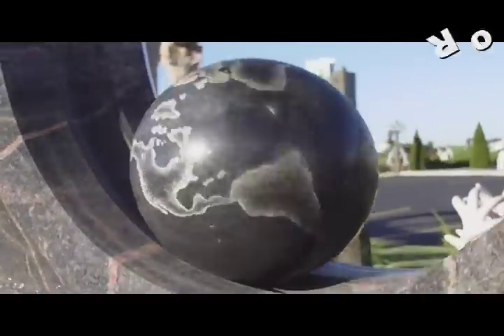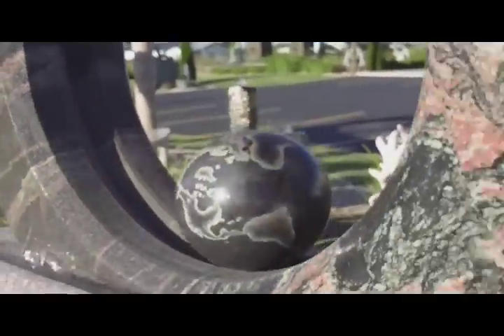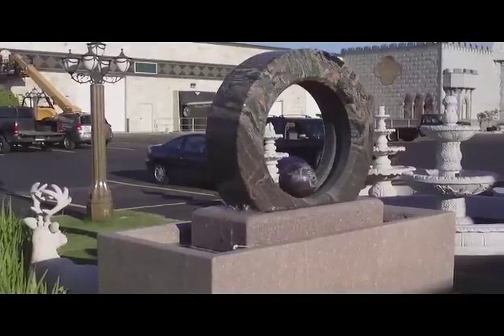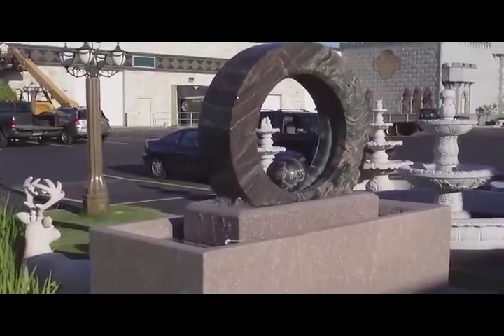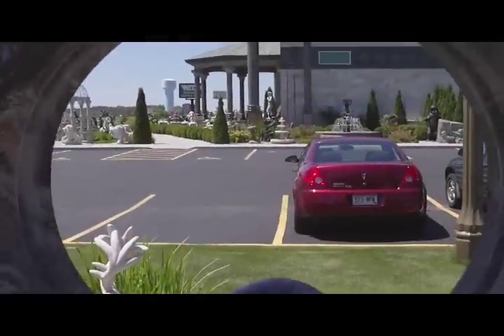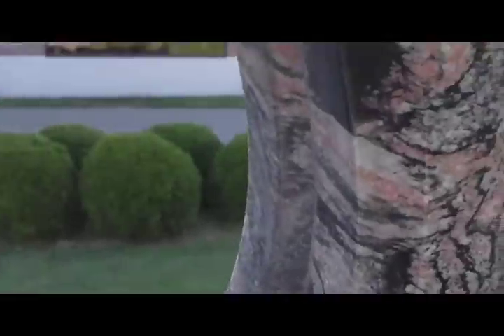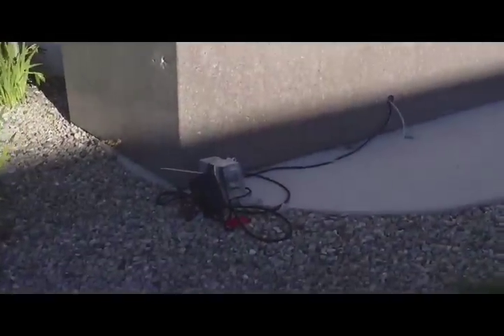800 lb floating rolling granite ring fountain -- Defies gravity!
This 800 lb ring of granite actually floats on top of nothing but water. It seems to defy the laws of physics. Only water supports this ring and rolling stone.